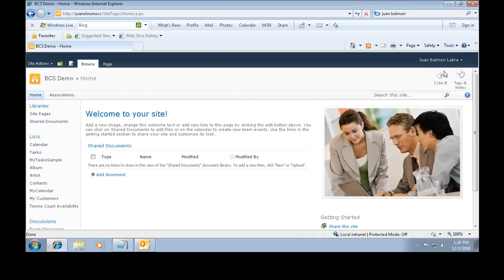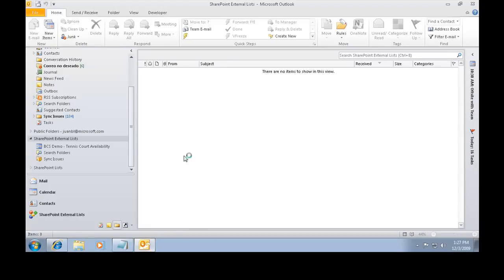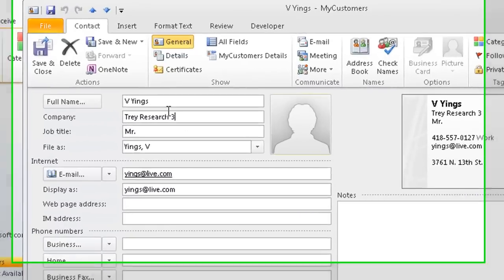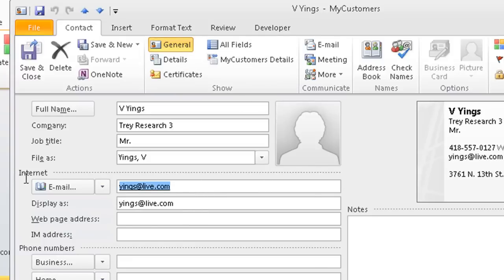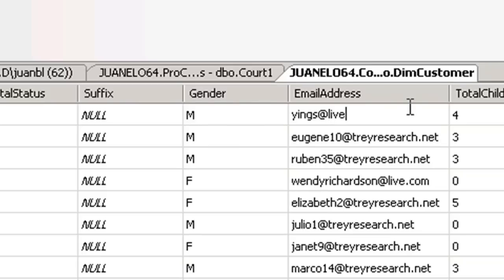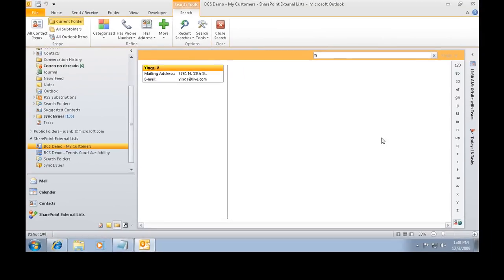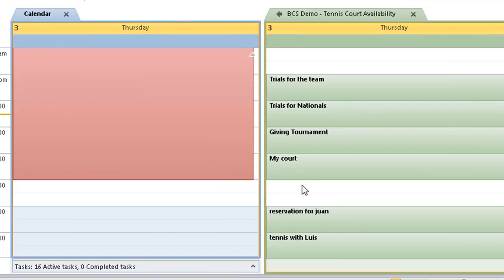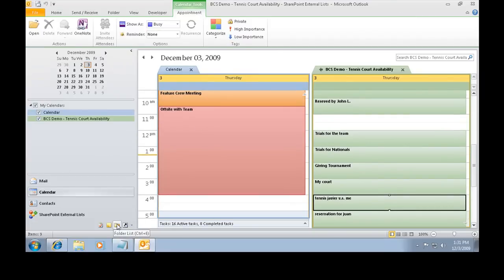BCS - Synchronizing an External List into Outlook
On this video find out how easy is to connect an External List into Outlook and work with external data in the form of contacts, appointments , tasks or posts. On BDC Models you can tag external content types to be represented as the mentioned Outlook types and enable Create, Read, Update and Delete operations within Outlook, while providing Offline and online capablities.